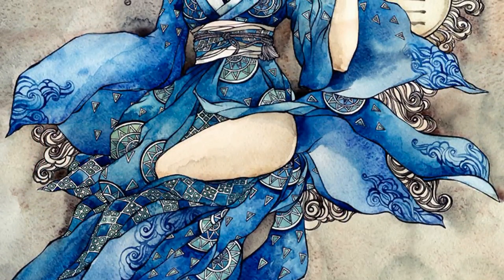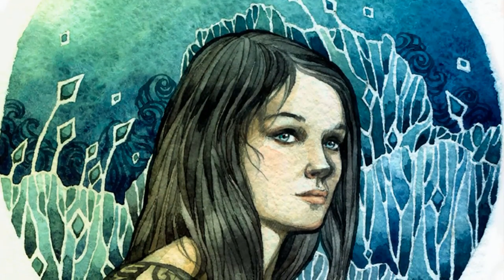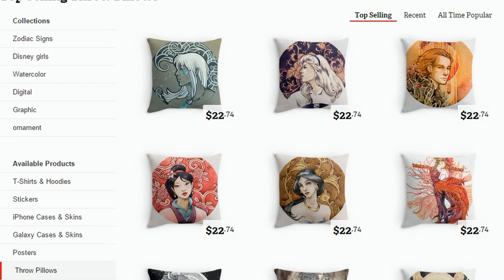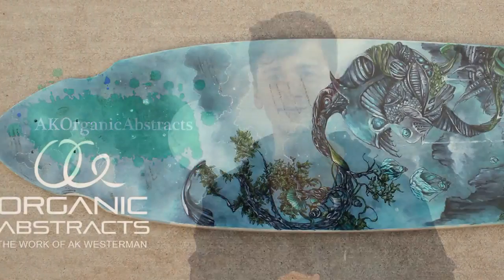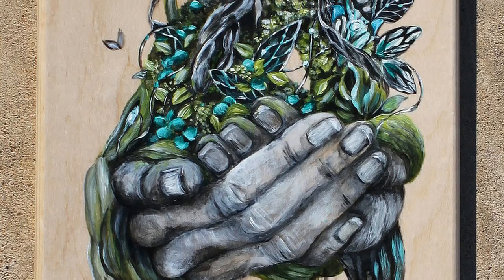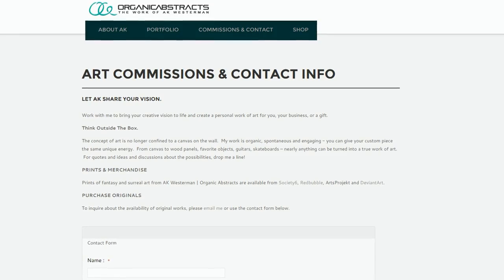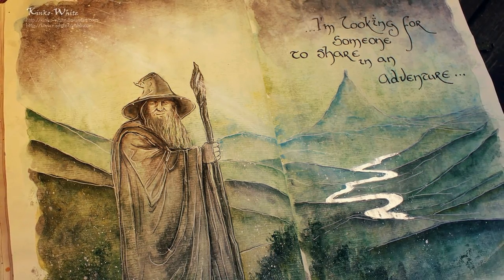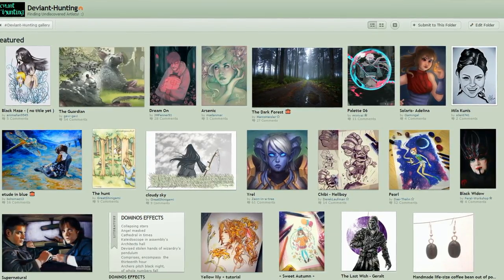Deviant-Hunting Ep.13 - LOTR, PIPES, LONGBOARDS + MORE ART [DeviantArt] Amazing Artists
All artists have given me permission to use their DeviantART artworks/creations on this video.
{{{{{CLICK 'SHOW MORE' TO SEE LINKS TO ARTISTS WORKS AND PROFILES}}}}}}}

Music used with permission to monetize from Artist -
Song name: My heart bleeds electrodes